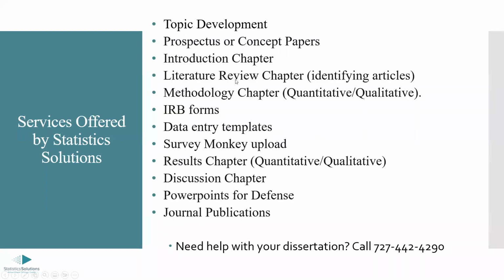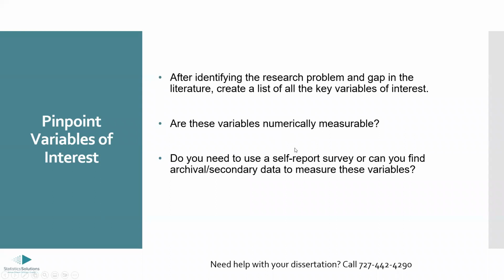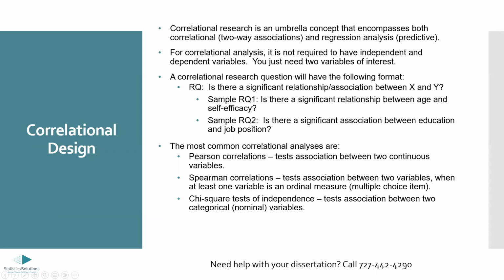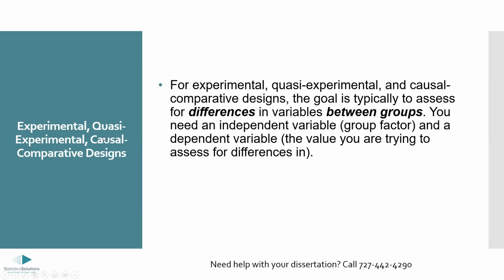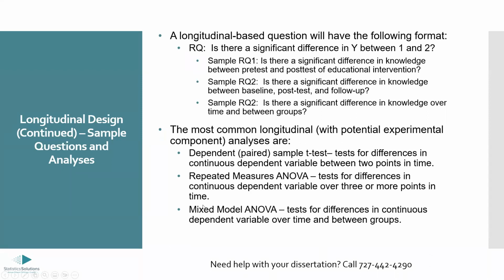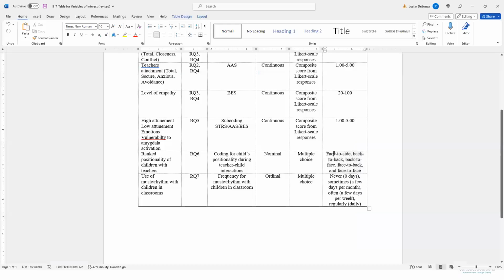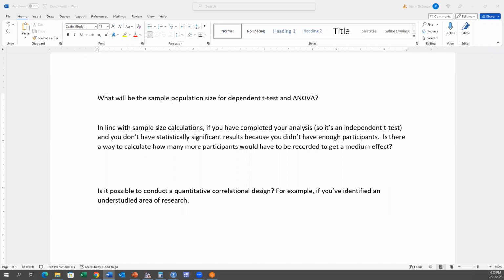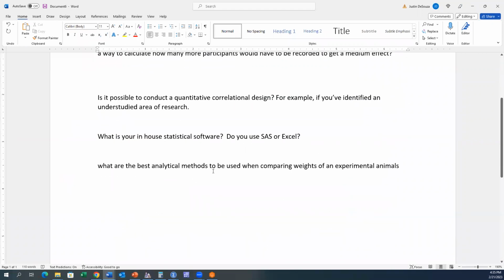How to Construct Quantitative Research Questions and Hypotheses